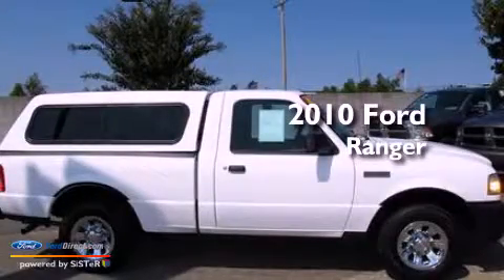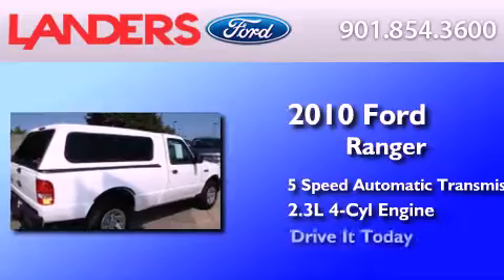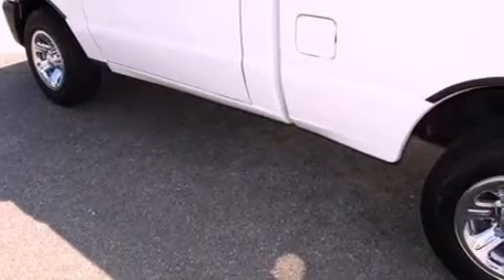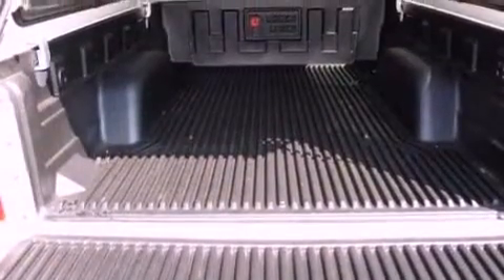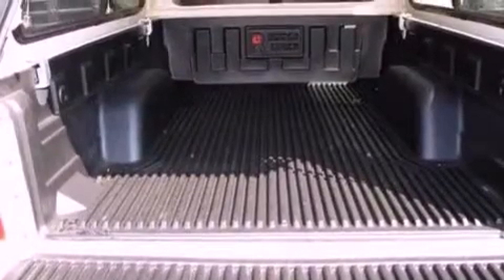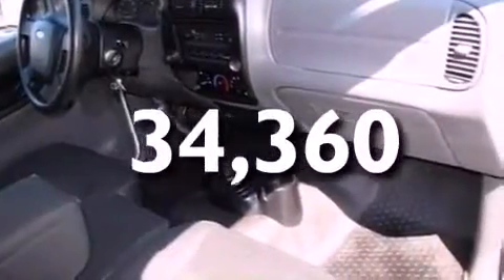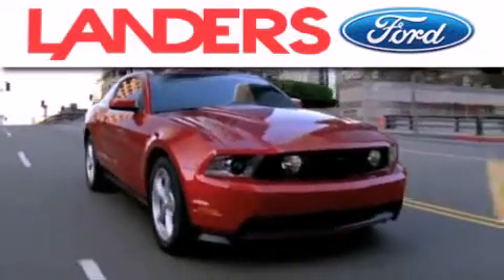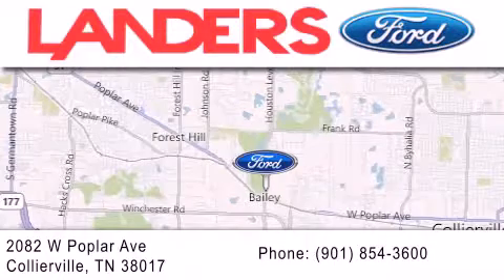2010 FORD RANGER Collierville TN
Year : 2010
 Make : FORD
 Model : RANGER
 Engine : 2.3L I4 16V MPFI DOHC
 Trans . : 5-SPEED AUTOMATIC
 Exterior : WHITE
 Miles : 34,360

 Stock : P4861